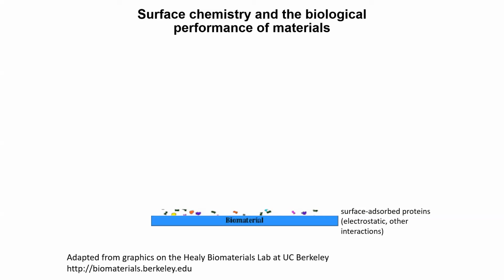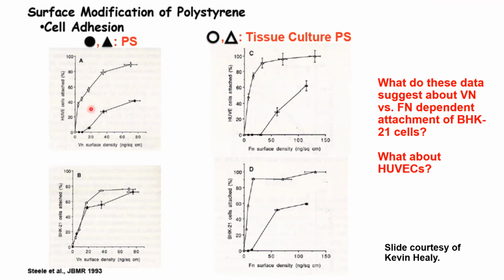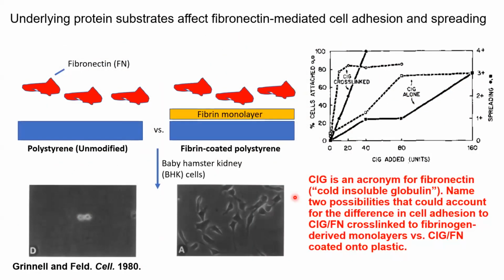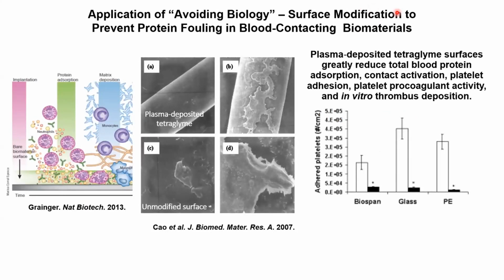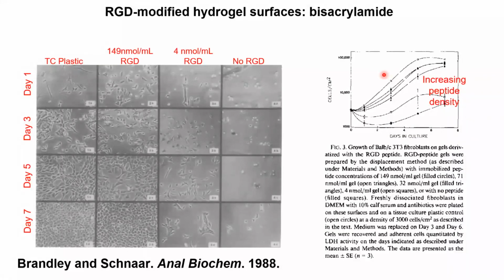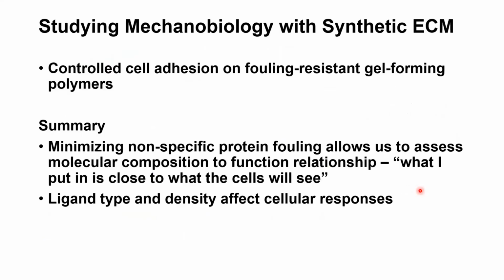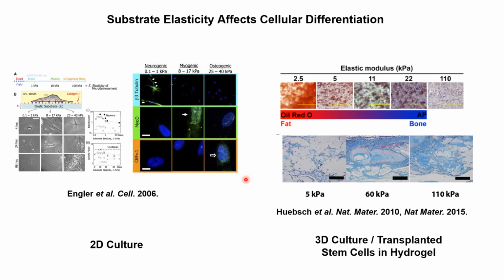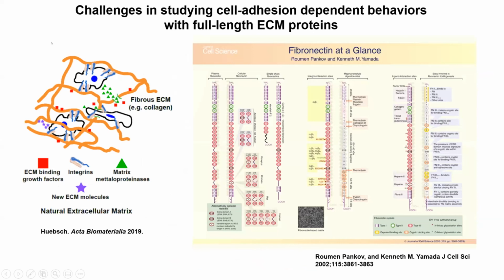Artificial Matrices _Huebsch, 2020